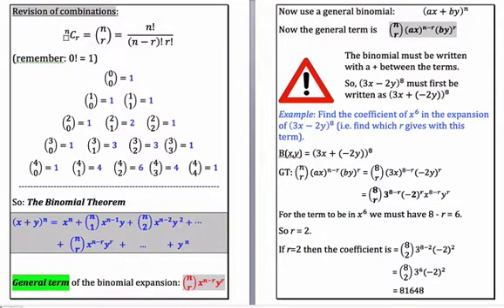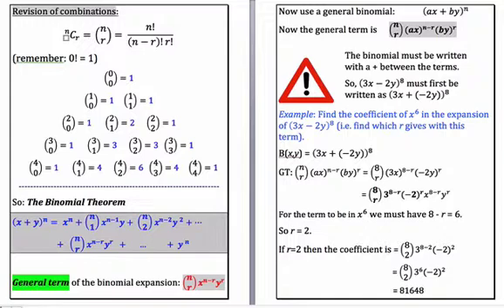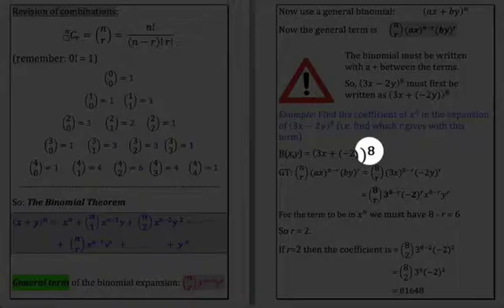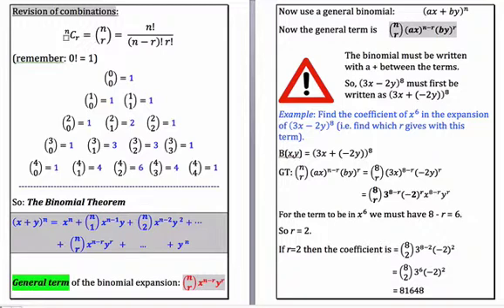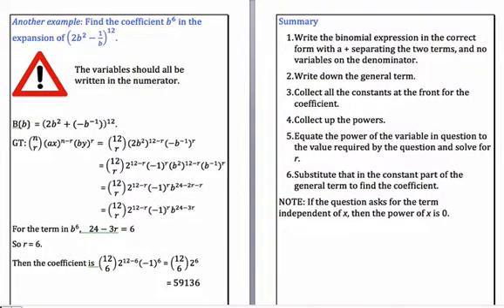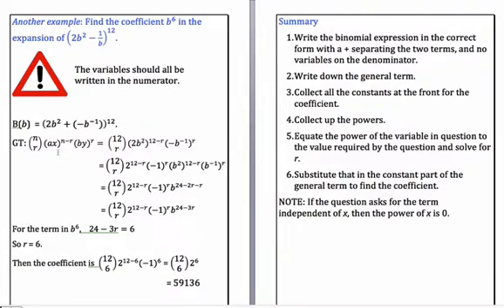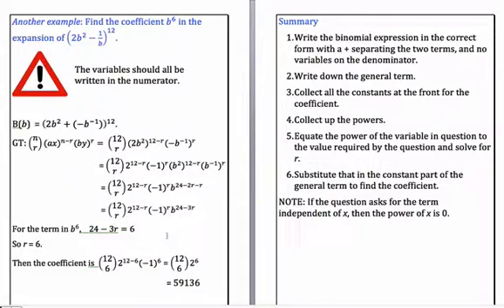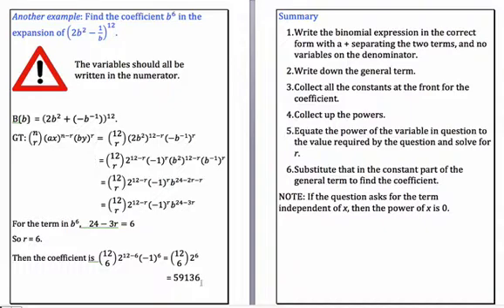Binomial Theorem - Solving Problems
Using the binomial theorem to find the coefficients of given terms in an expansion